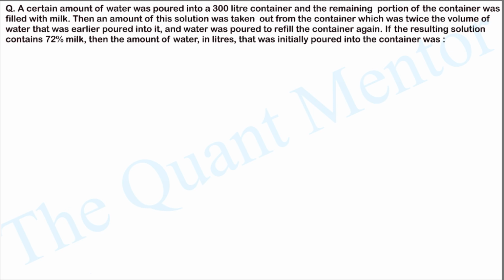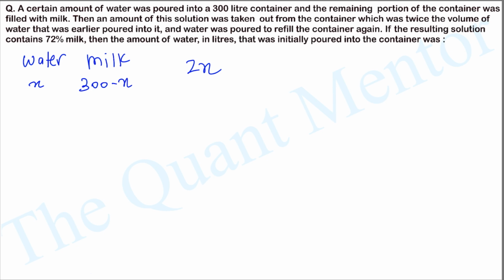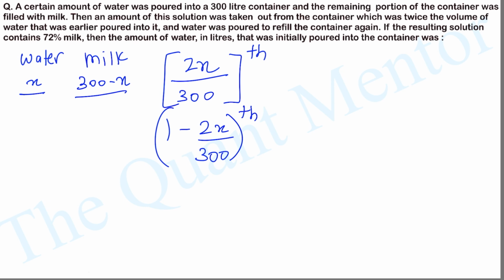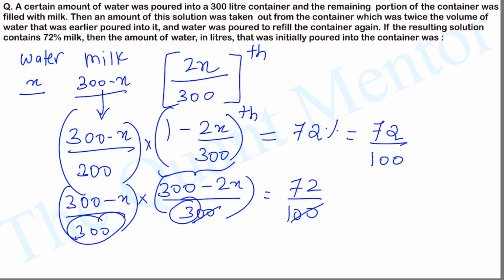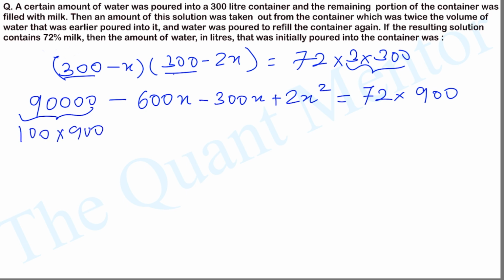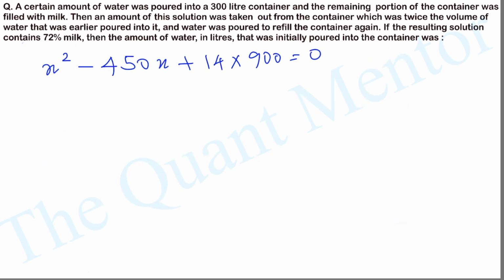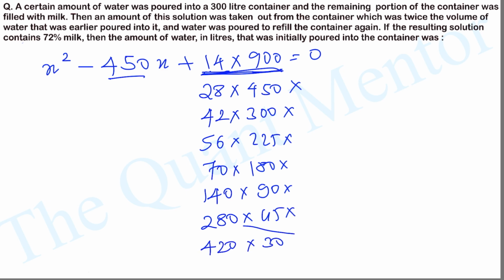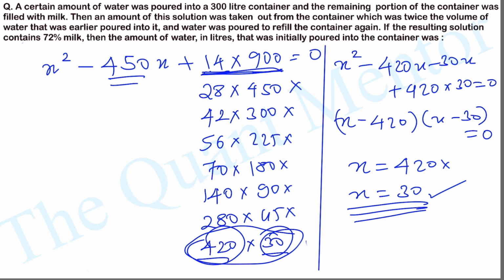CAT 2024 Slot 3 | Q11 Mixtures & Quadratic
In this video series, we will discuss all the CAT 2024 Slot 3 questions. This was the next question; a beautiful mix of Mixtures and Quadratic equations.

Q. A certain amount of water was poured into a 300 litre container and the remaining portion of the container was filled with milk. Then an amount of this solution was taken out from the container which was twice the volume of water that was earlier poured into it, and water was poured to refill the container again. If the resulting solution contains 72% milk, then the amount of water, in litres, that was initially poured into the container was

Further, you can check out my course to get instant access to all these course videos in advance (before being put on youtube) and iunderstand all the important and CAT-relevant concepts in depth